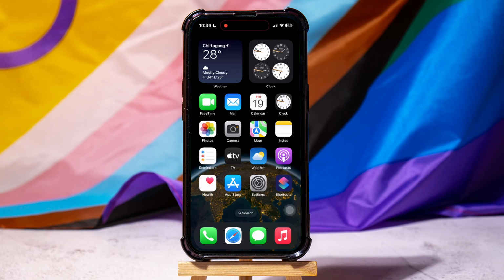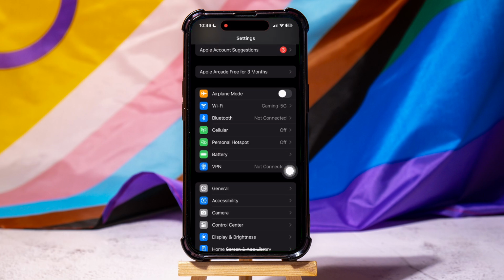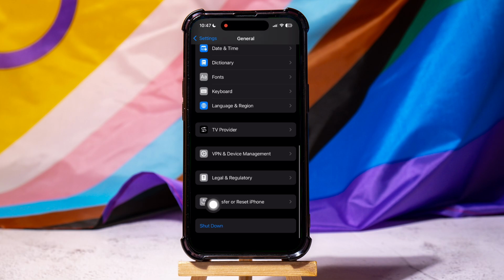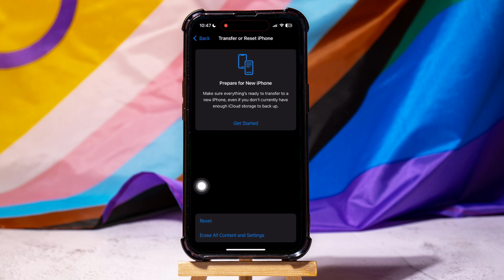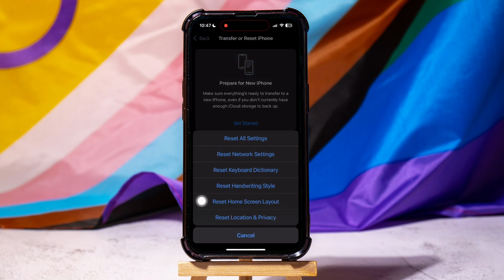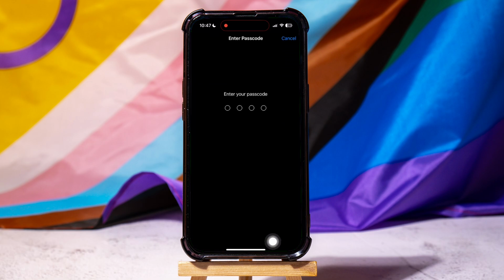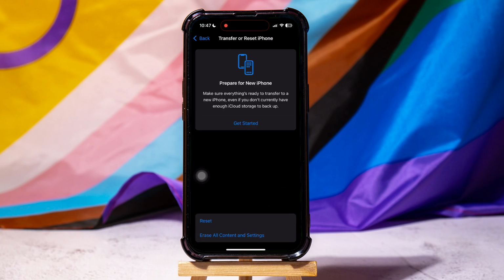How To Clear Frequently Used Emojis On iPhone 2026 (Step-By-Step Tutorial)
Today I'll walk you through how to clear frequently used emojis on iPhone so you can reset your emoji suggestions and start fresh. You'll learn the simple steps to access your keyboard settings and remove those emoji recommendations that keep appearing at the top of your emoji keyboard. We'll go step by step through the iPhone settings menu to find the keyboard reset options, and I'll show you exactly how to clear frequently used emojis without affecting your other data or settings. This quick tutorial works for all recent iPhone models and iOS versions, making it easy to customize your emoji experience and get rid of unwanted emoji suggestions that might be cluttering your frequently used section.